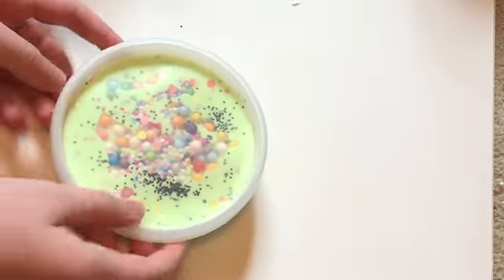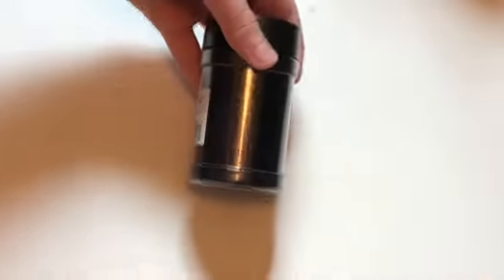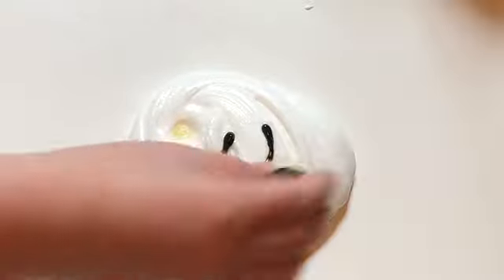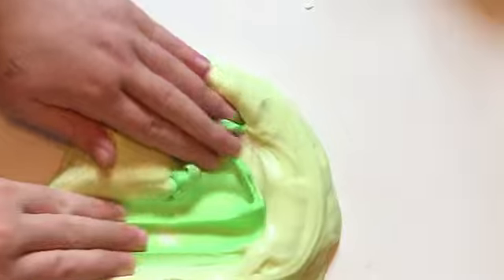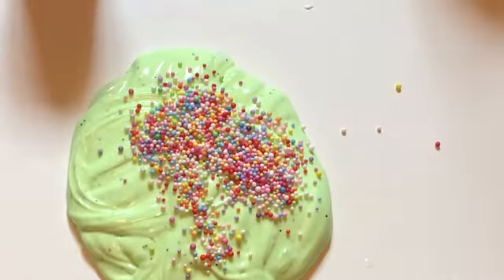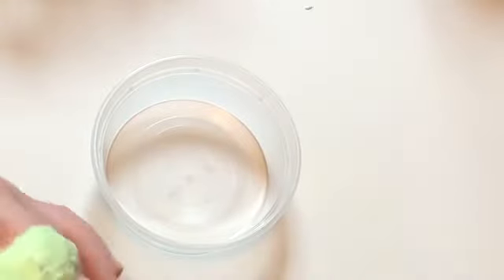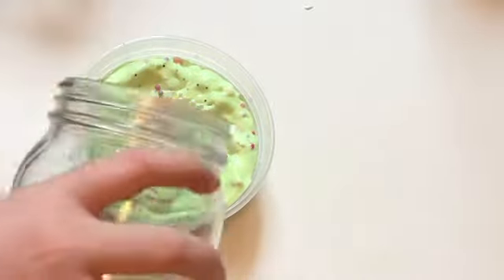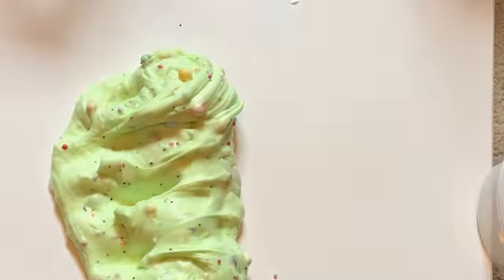How to Make Mint Chocolate Chip Milkshake Slime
This is a step by step tutorial on how to make mint chocolate chip milkshake slime! 🍦